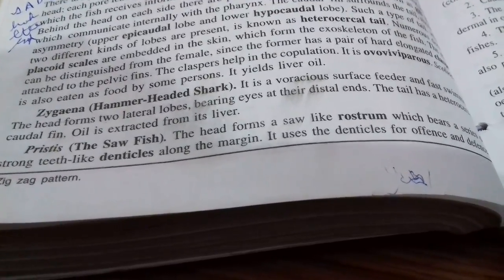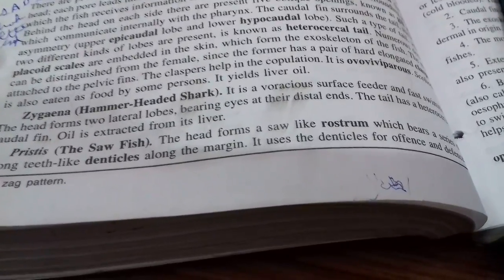Formula to remember-Zygaena-hammer headed shark